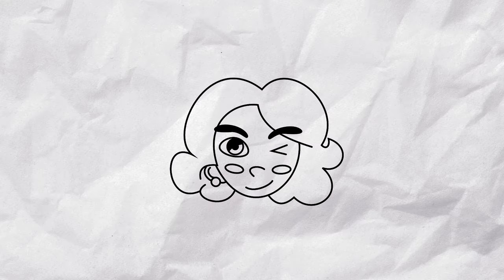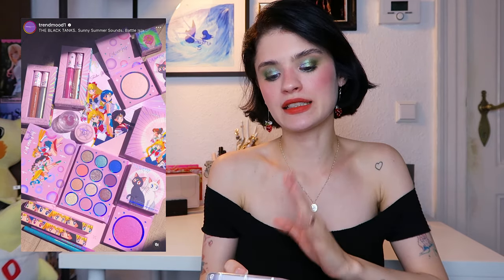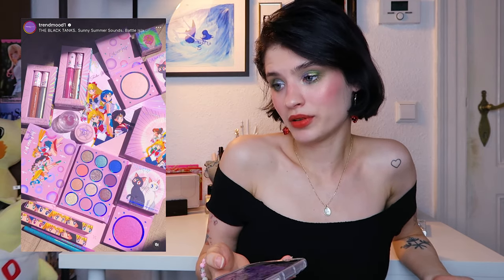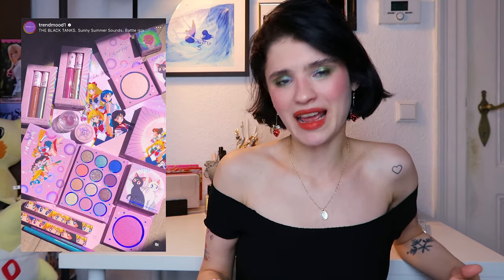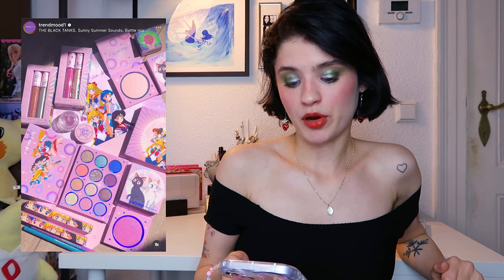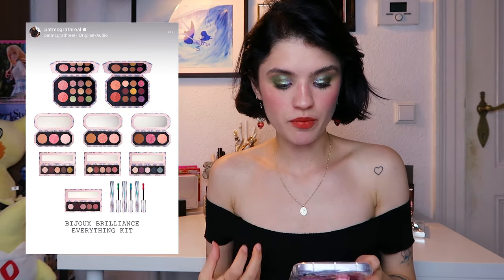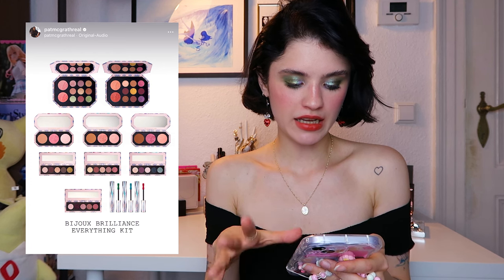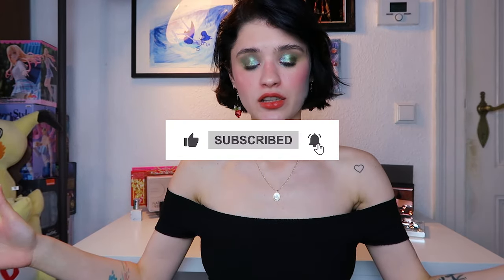New Makeup Releases | Ensley Reign, Pat McGrath Holiday Collection, Colourpop x Sailor Moon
Hey Guys,

A long needed "new makeup releases" video. Have fun watching 💖